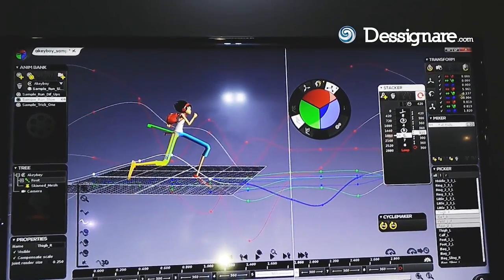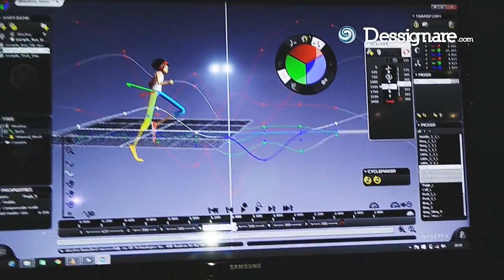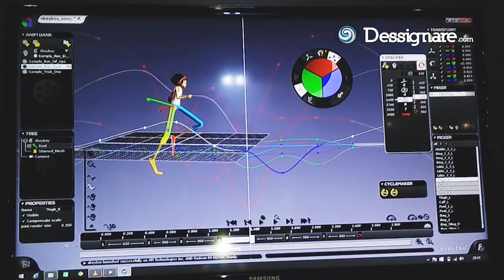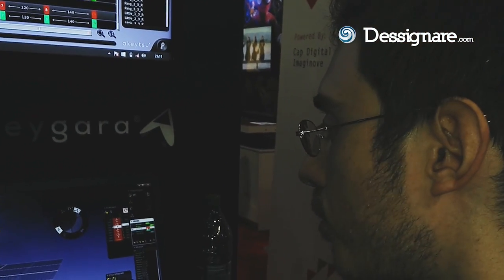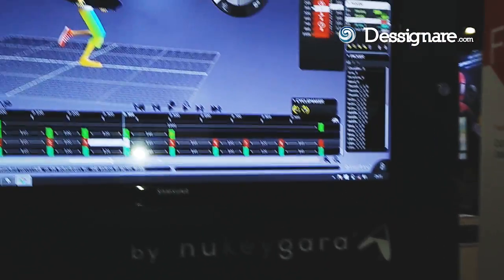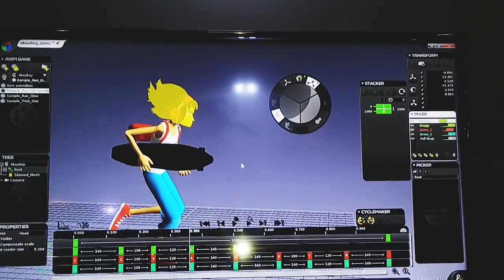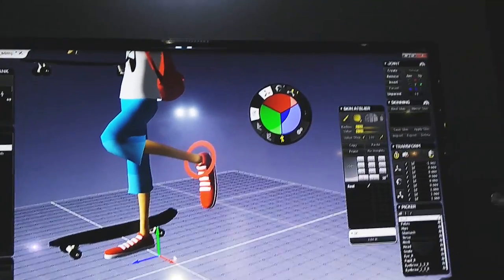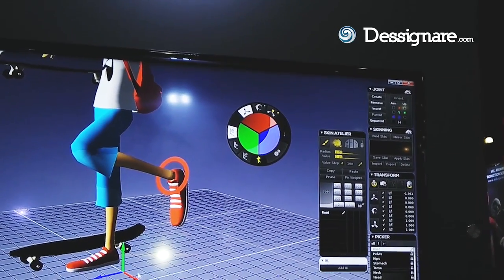DEMO: Akeytsu - New 3D Animation Software at SIGGRAPH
The perfect 3D animation & rigging software for Unity3D
3D animation software did not evolve during the last 25 years... until akeytsu, a brand-new 3D software dedicated solely to character animation and rigging developed by nukeygara, a french startup. The animation industry strongly needs a disruptive and fresh tool able to generalize access to 3D animation.
A proof ? more than 1000 downloads of the beta in the 1st week of the launch (June 30th, 2015).

to download the free beta of akeytsu

🎬 ABOUT THE PROJECT:

akeytsu, a new way to animate 3D characters - Nukeygara is a new French company that specializes in the development of tools for 3D animation. Its first development and launch product is akeytsu, a program dedicated exclusively to the process of rigging and animation of 3D characters.

// Animation and Rigging, nothing more - A tool created by animators for animators
Akeytsu is the first 3D software program in its class, as it provides a fast and intuitive solution for rigging and animation by keyframes (character keyframe animation) with a simple design approach and a friendly learning curve that seeks to allow Artists unleash their potential and allow them to work more comfortably. The result of this development is a design where each and every function has been designed to meet the needs of the animators.

🔵 WHAT IS DESSIGNARE MEDIA?

Founded in 2009 and based in Mexico City, Dessignare Media is a network specialized in the production, professionalization and dissemination of Multimedia Art, Design and Animation. Its mission is to generate connections, provide training and create opportunities for the development of projects between independent designers, digital art studios and creative industry companies internationally.

🌎 SHARE YOUR WORK WITH OUR COMMUNITY!

Dessignare Media collaborates as a medium associated with animation studios, design schools, software developers and communication agencies to deliver relevant news around the multimedia art scene globally.

➤ If you are a professional or multimedia artist and want to see your work published on our network.